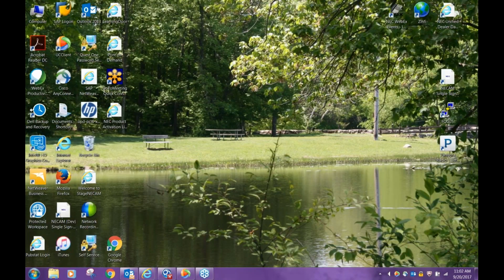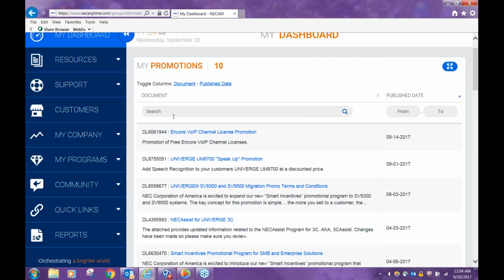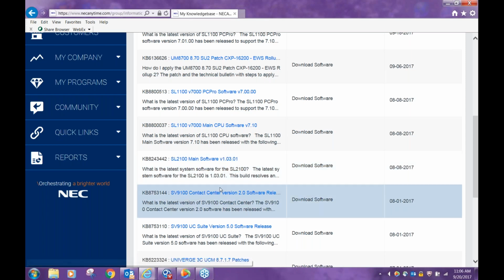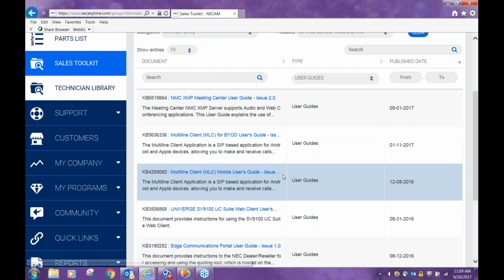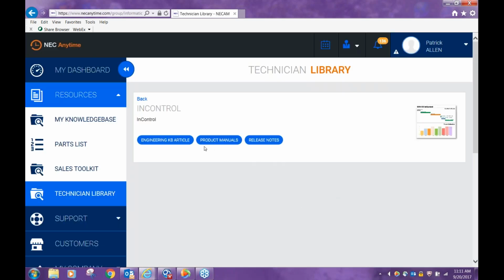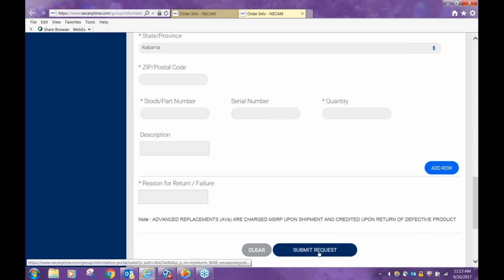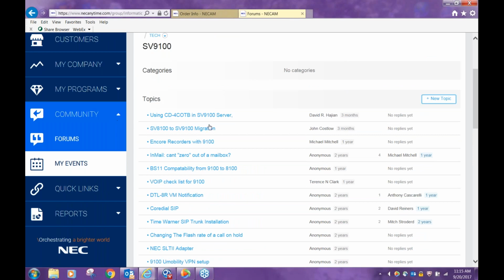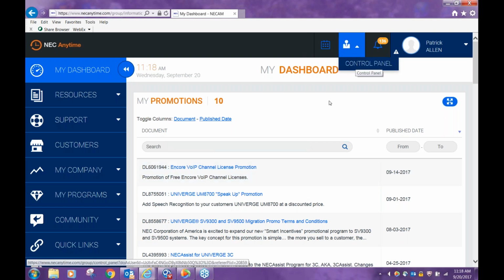NEC Anytime Portal Webinar